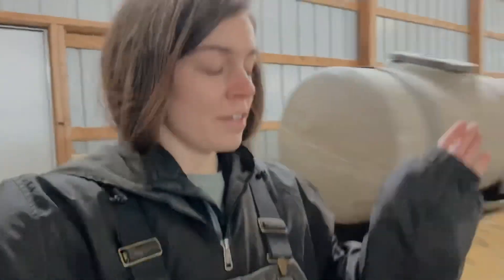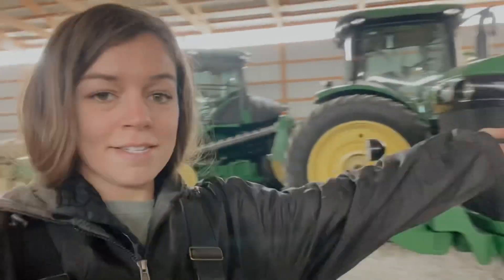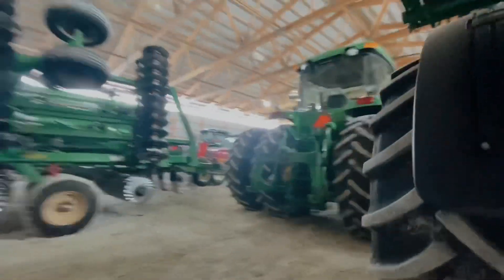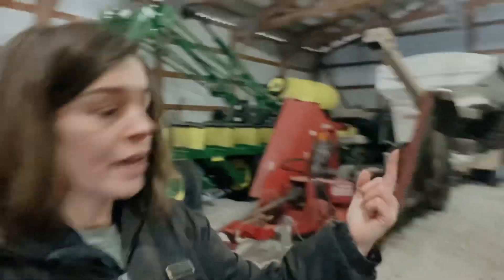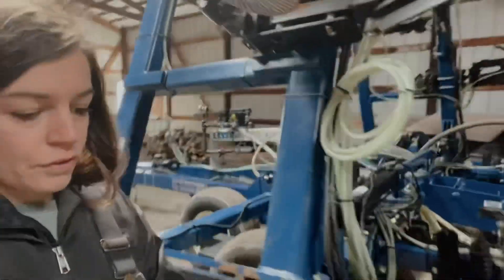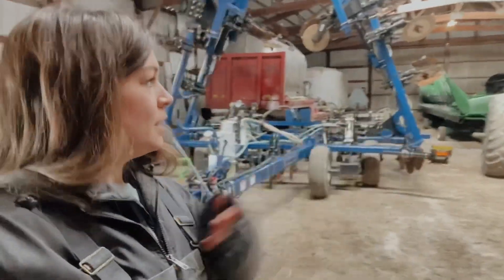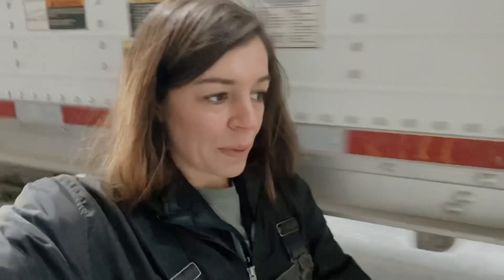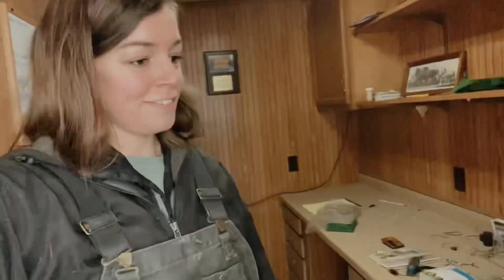Holbert Farms Tour!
I did a shop tour a couple weeks ago, but this is the rest of the farm! Besides the shop, we have four main buildings that we use for cold storage. The majority of equipment is stored in these when not being used. Let me know what you guys want to see next before things get busy in the leadup to spring!

Facebook - Heart of the Midwest